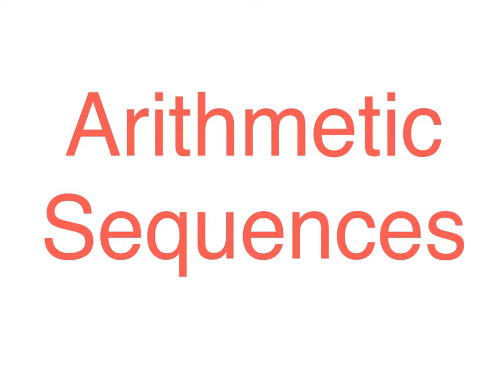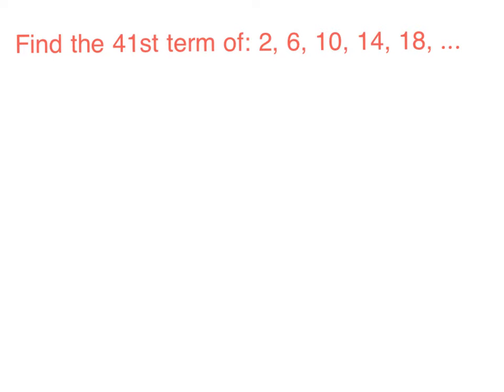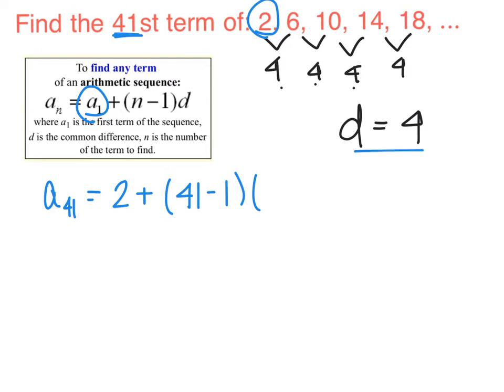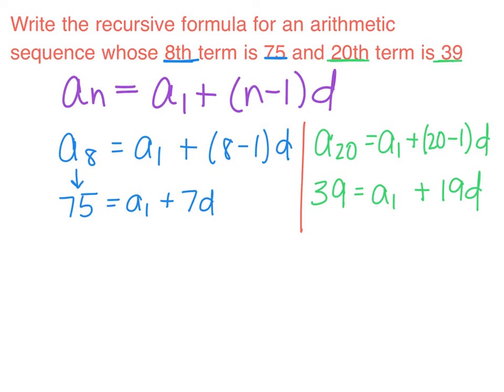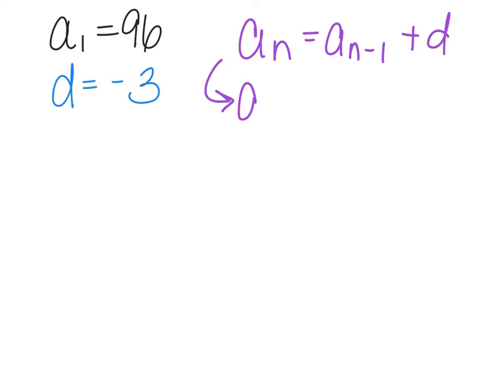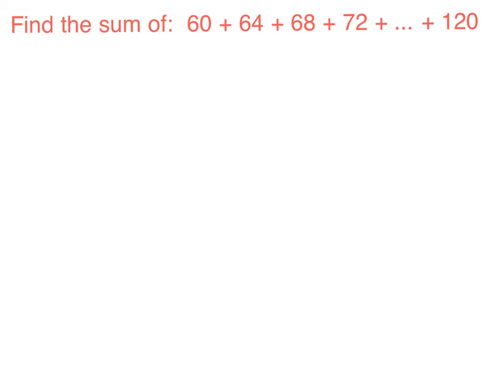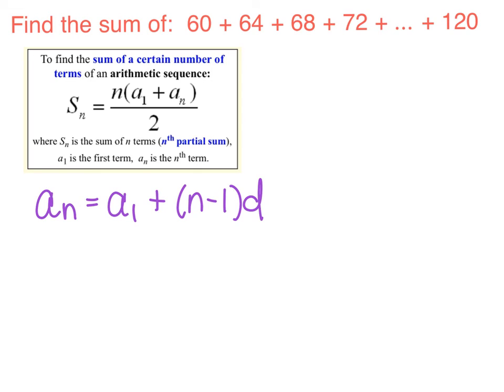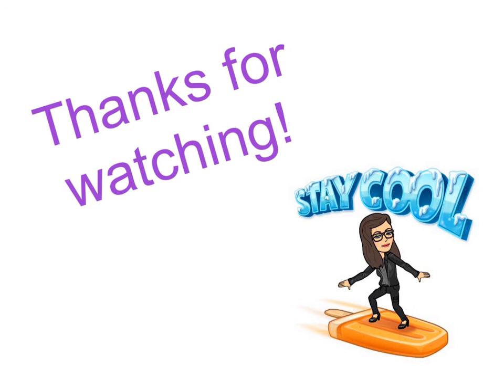12.2 - Arithmetic Sequences & Series